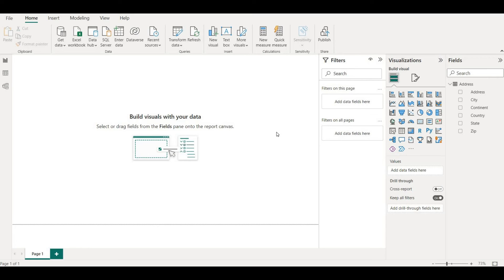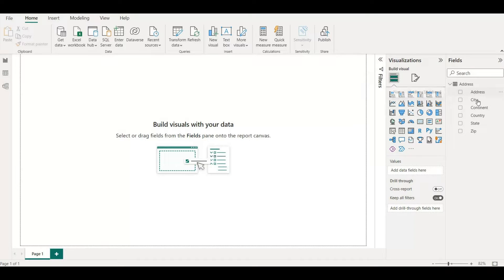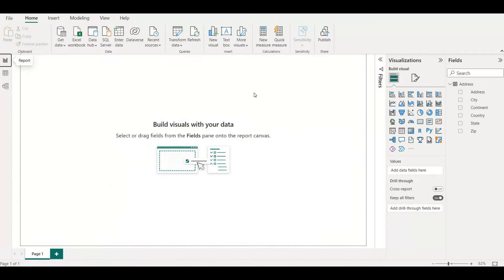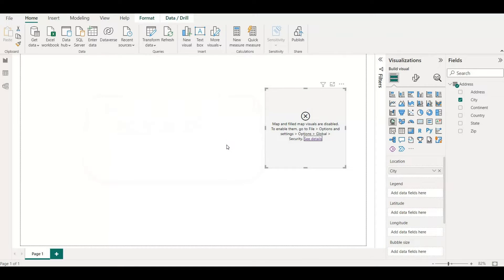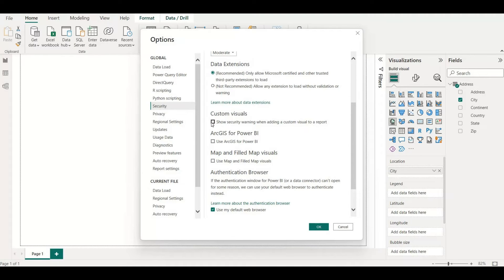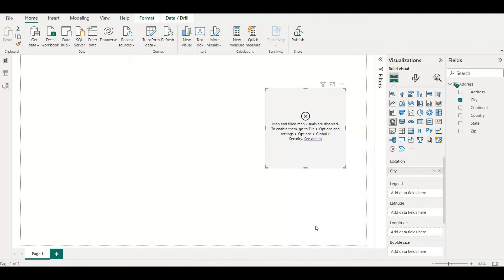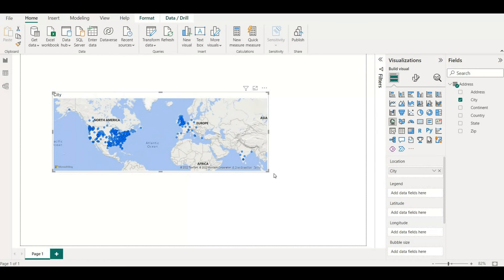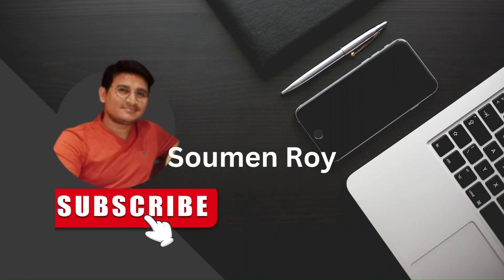How to Solve Map Chart Problems in Power BI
This video explains about How to Solve Map Problems during Creation of Chart in Power BI.

Sometimes we face simple problem like creation Map chart in Power BI. To overcome those problems solutions are here.